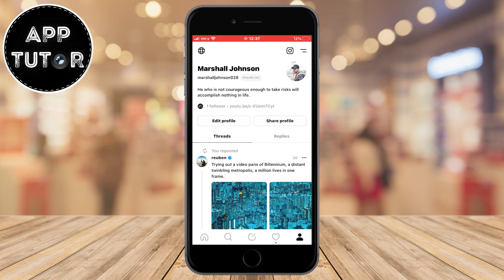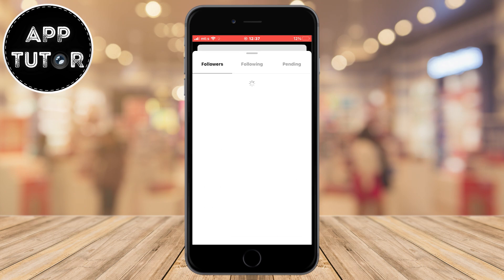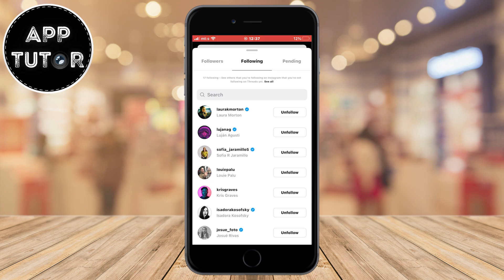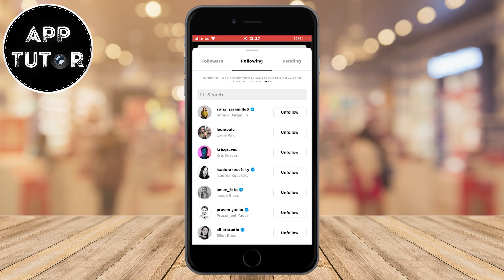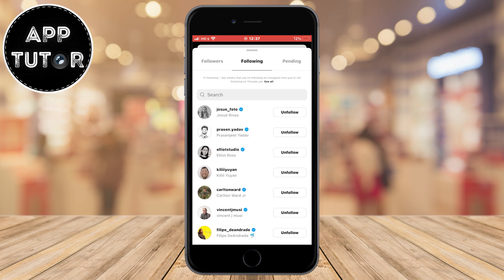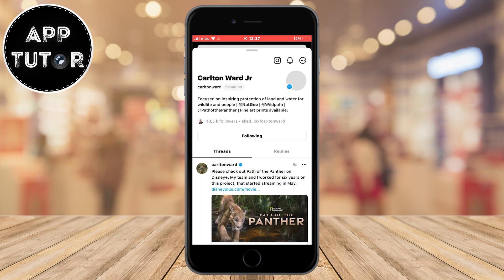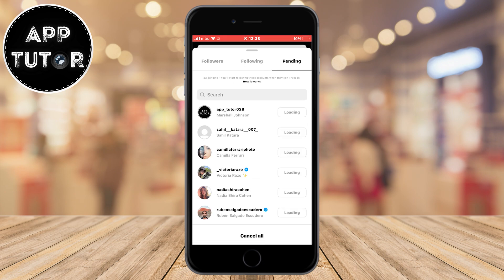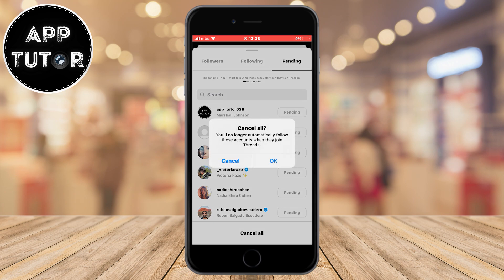How To Unfollow Everyone On Threads!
Let's learn how you can unfollow everyone in the Threads app. If you followed a bunch of accounts but don't want to follow them anymore, then this video is for you.